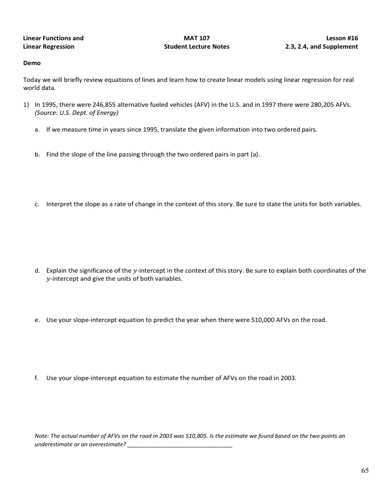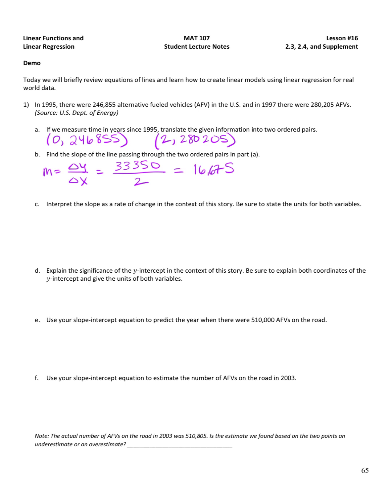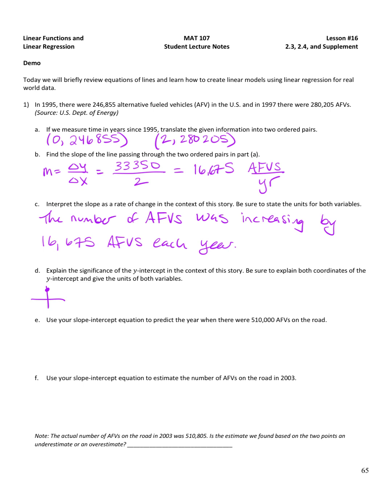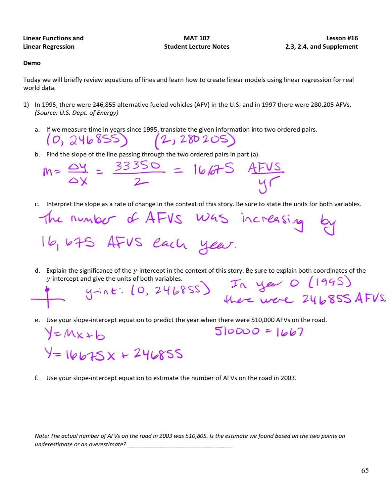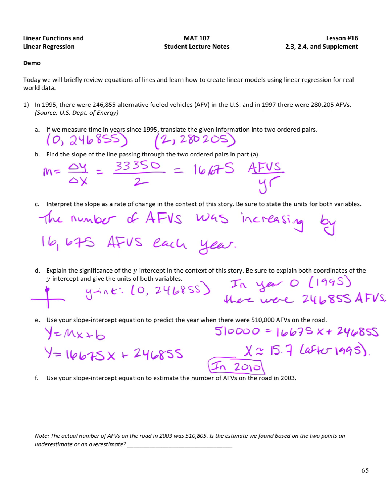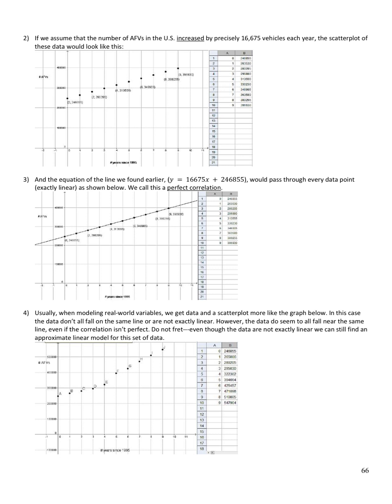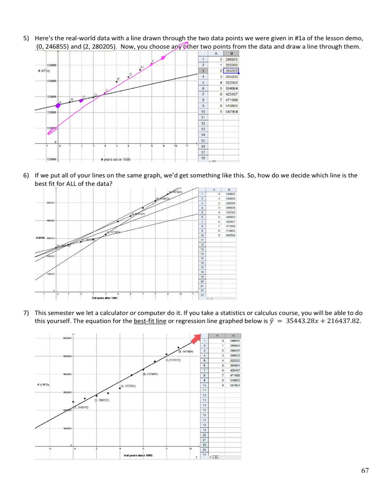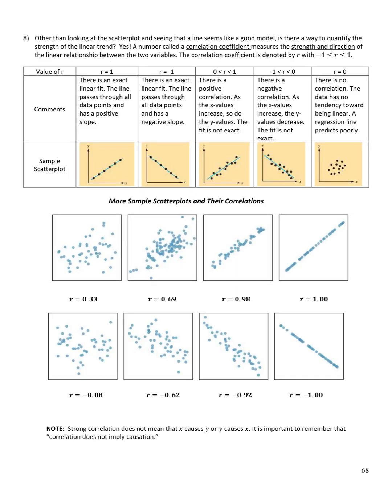mat 107 lesson 16 demo